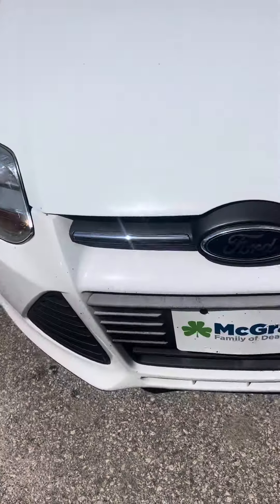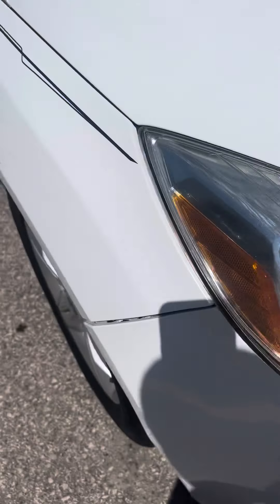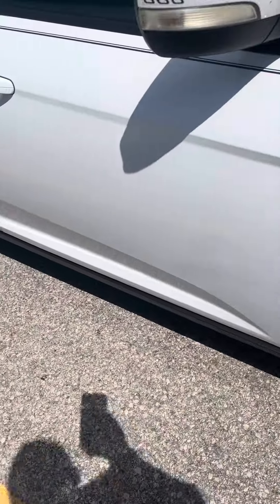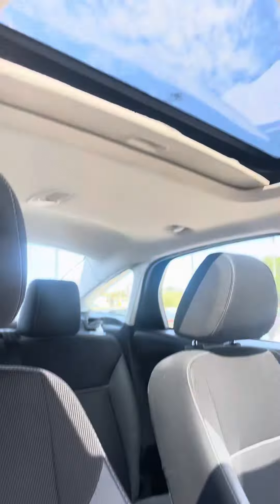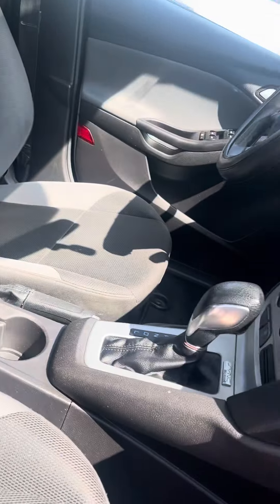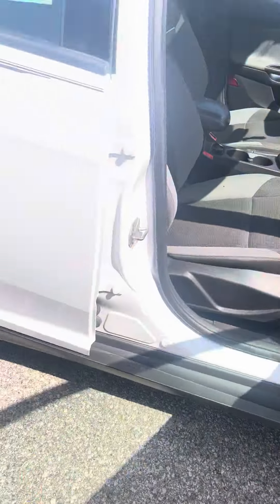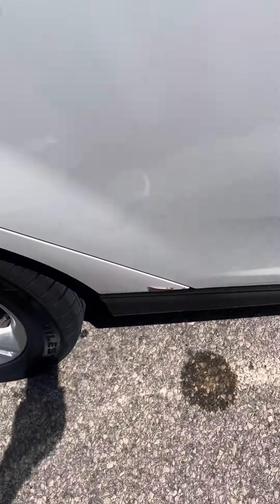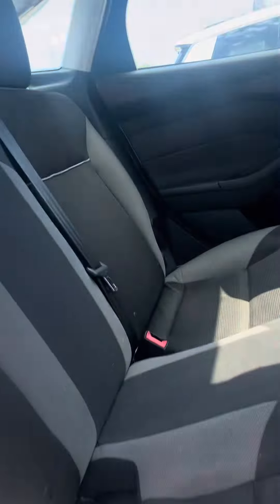2014 Ford Focus